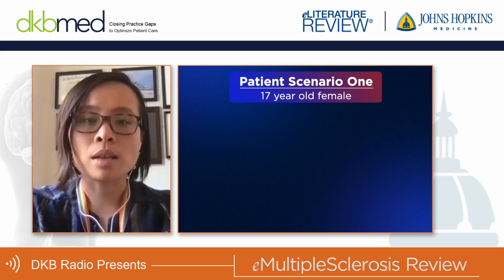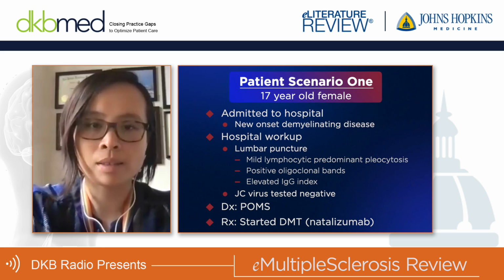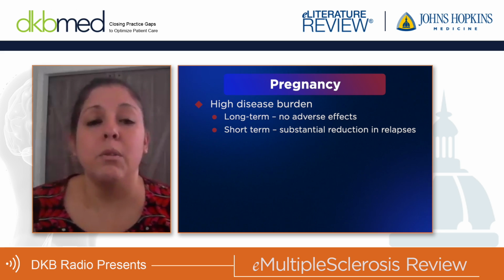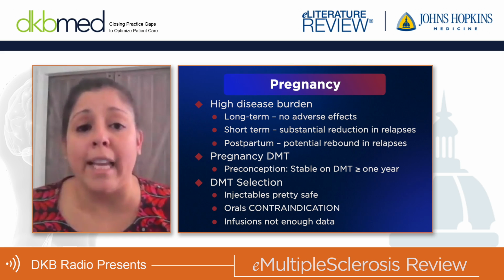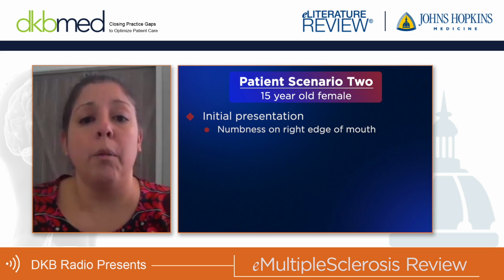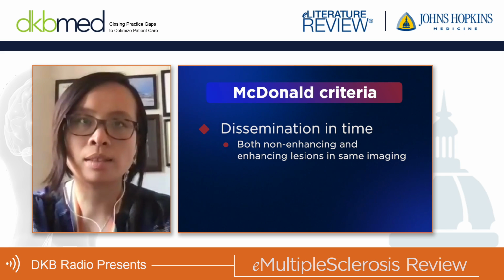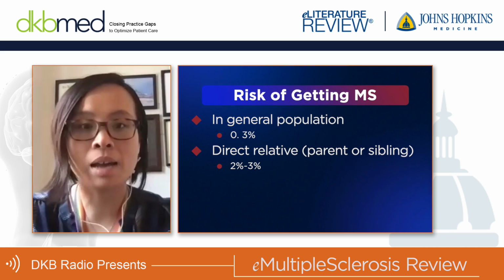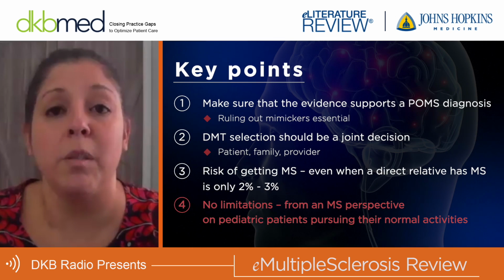POMS: A Clinical View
POMS. Pediatric Onset Multiple Sclerosis: children and adolescents with symptoms indicating a diagnosis of multiple sclerosis. Are their presentations different from adult-onset MS? POMS is often associated with higher degrees of activity and inflammation early on in the disease. How can clinicians most effectively confirm an early MS diagnosis in these young patients? What does the current evidence show about when to prescribe high-efficacy disease modifying therapies? What activity limitations should be placed on patients with POMS?

Join us, as Dr. Haiwen Chen and Dr. Karla Gray-Roncal — two MS specialists from the Johns Hopkins University School of Medicine — discuss POMS from a clinical perspective, in this issue of eMultipleSclerosis Review.